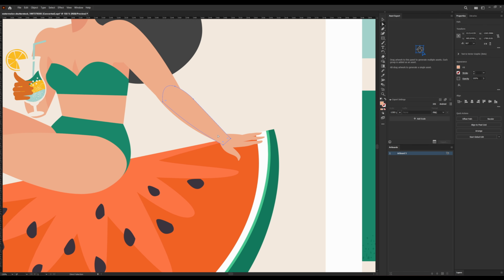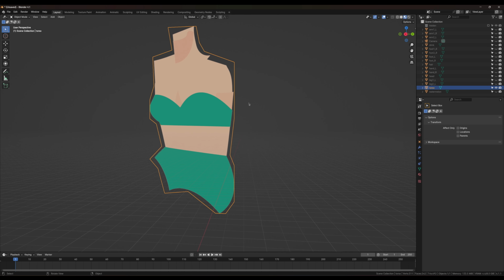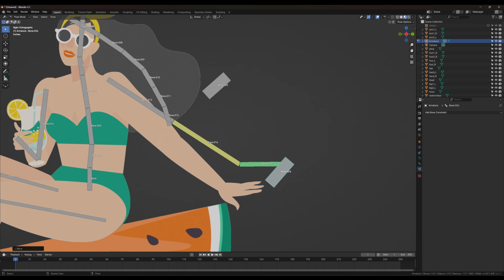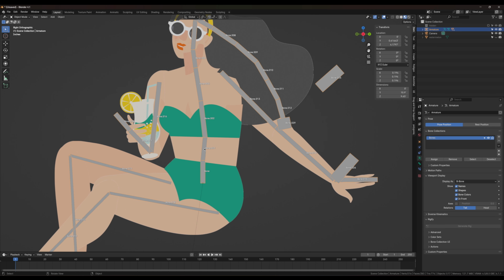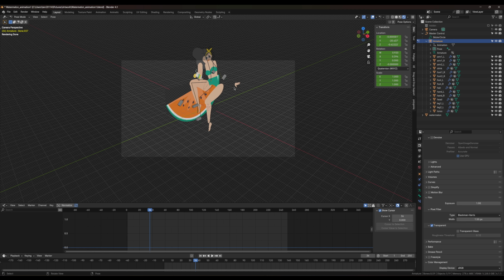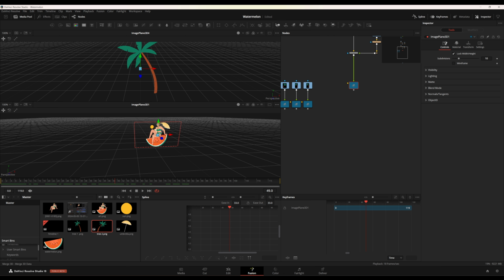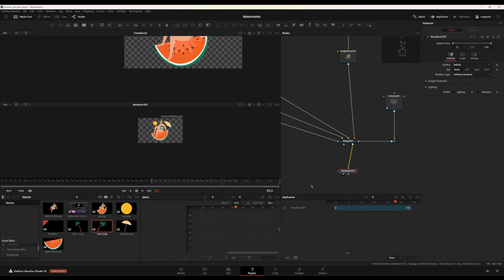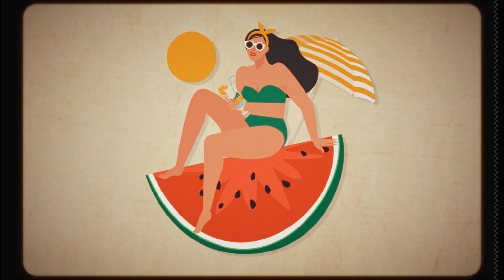2D Character Animation in Blender & Davinci Resolve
__Chapters__
00:00 - What we're making
00:09 - Preparing 2D art for Blender
01:15 - Blender - Setting up artwork
04:08 - Blender - Rigging preparation
05:30 - Blender - Rigging
07:36 - Blender - Rigging -IK controls
17:25 - Blender - Preparing for Animation
18:29 - Blender - Animating
19:02 - Blender - Render Settings
20:49 - Resolve Fusion - Compositing
31:22 - Resolve Color Page - Grade Film look
34:19 - Outro
34:39 - NEWS!!